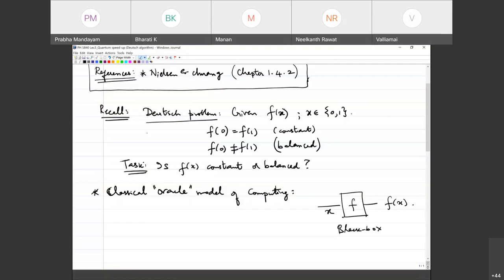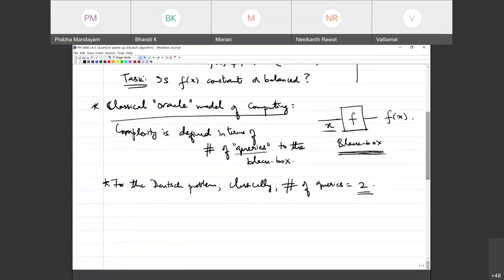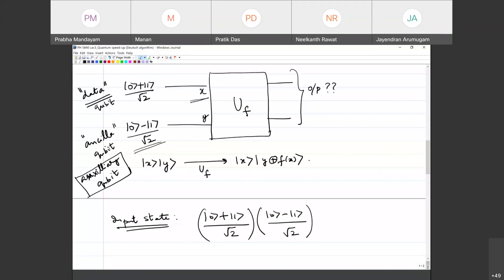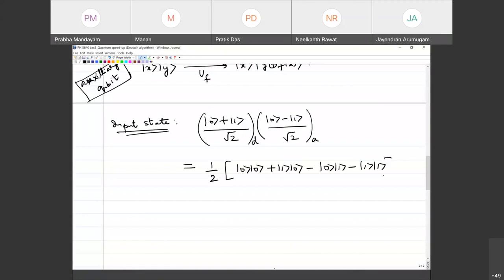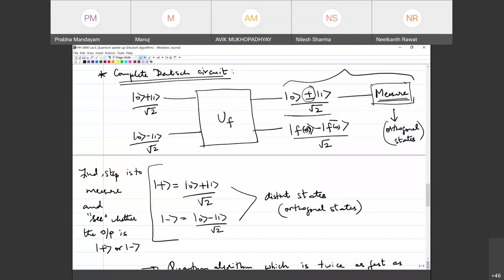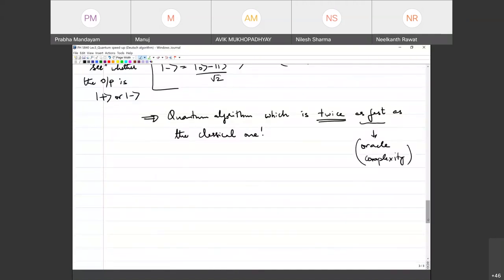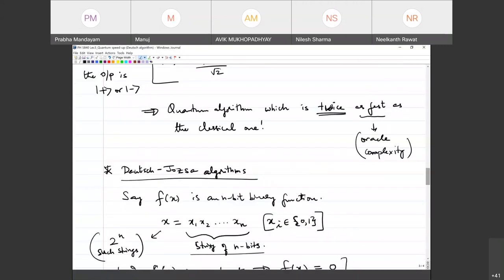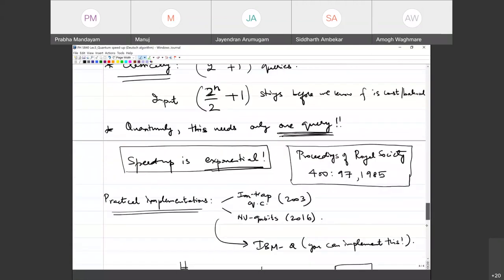Quantum Computation and Quantum Information: Lecture 3 (Quantum Speedup)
A set of lectures delivered as part of the basic course on quantum computation and quantum information (PH 5840) at IIT Madras.
Pre-requisites: Prior knowledge of basic linear algebra and quantum mechanics will help.